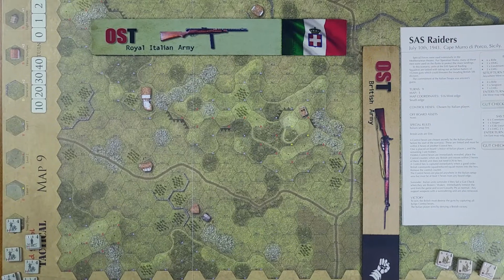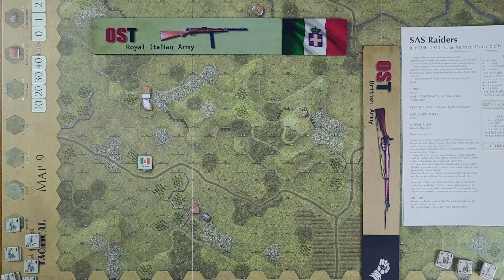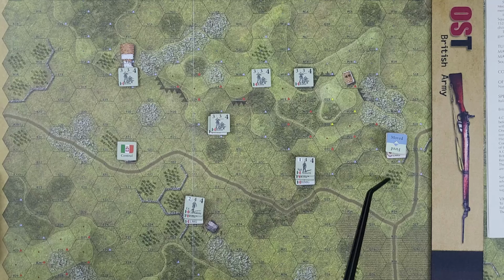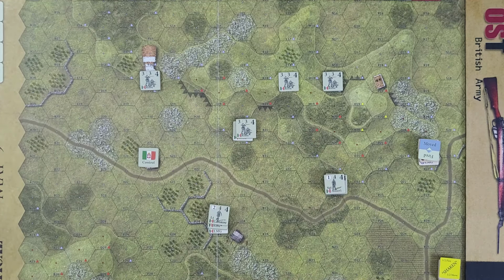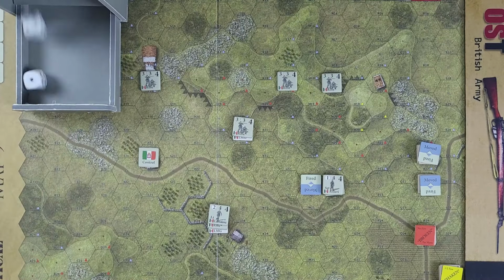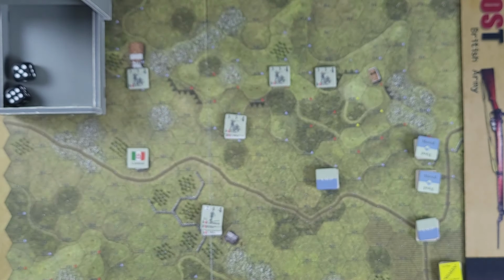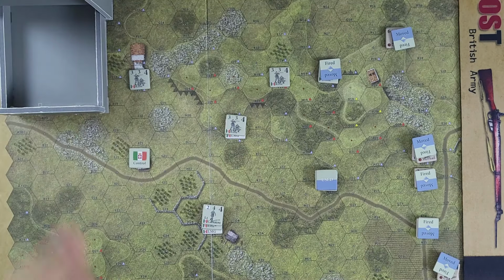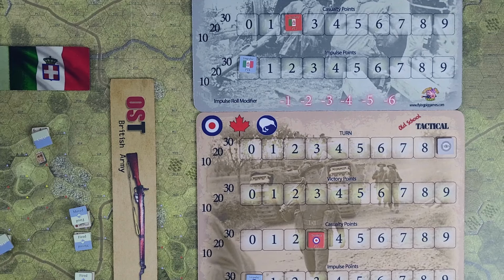Old School Tactical Volume 4: Scenario 1 Gameplay (Part 1)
The first part of a playthrough of scenario #1 in Flying Pig Games' Old School Tactical Volume 4, the Italian Theater.